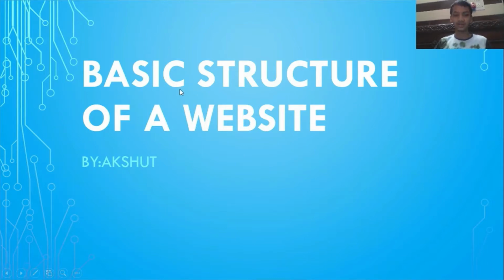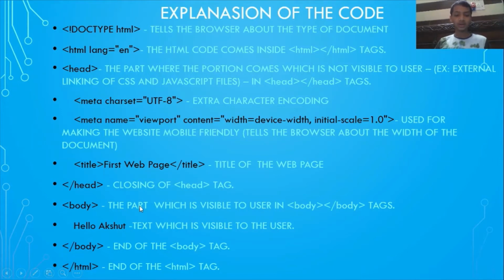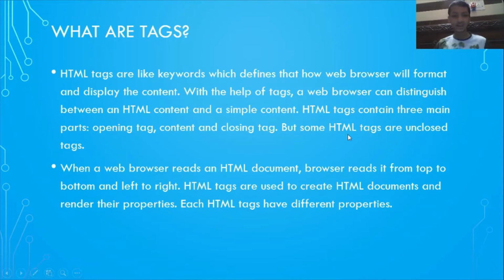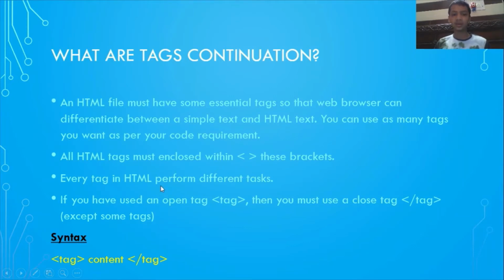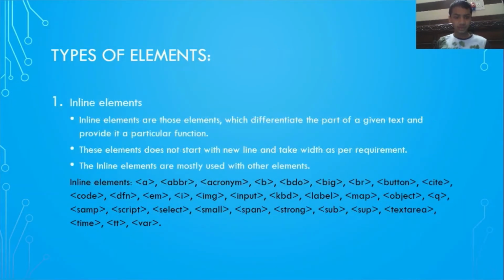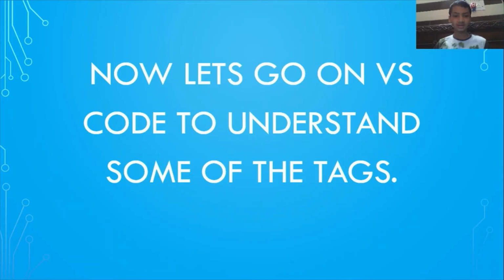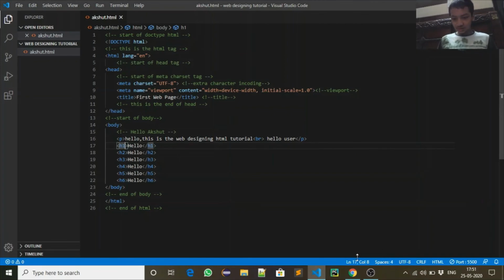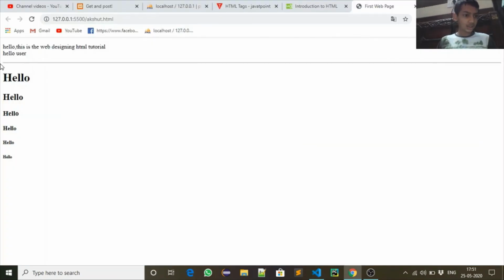Web Designing tutorial | Basic Structure of a Website and Basic HTML Tags | Codewith Akshut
This video is on the Basic Structure of a Website and Basic HTML Tags.

To get the ppt, source code and other material go